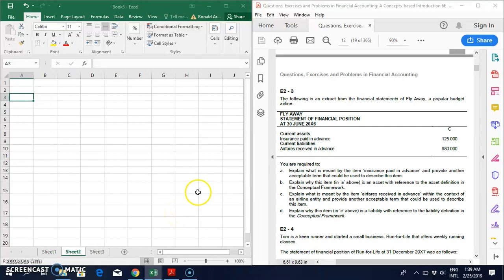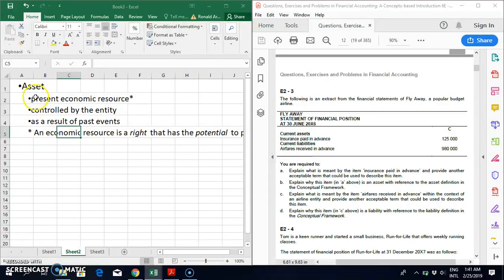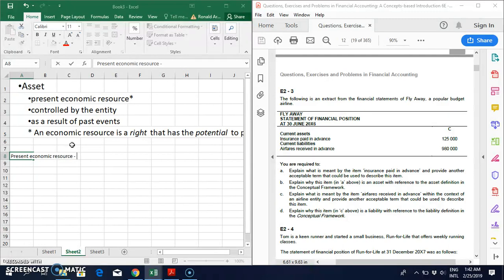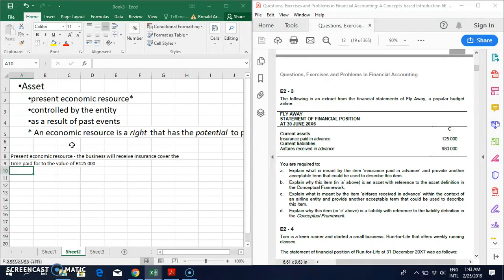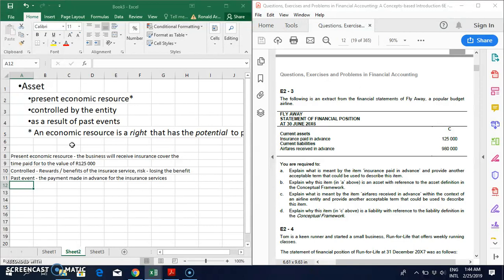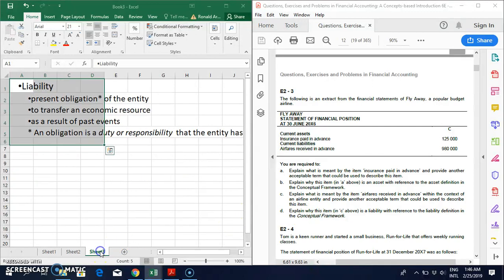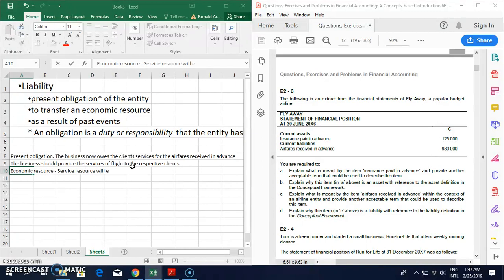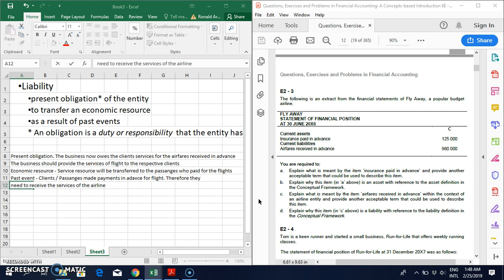Exercise 2 3